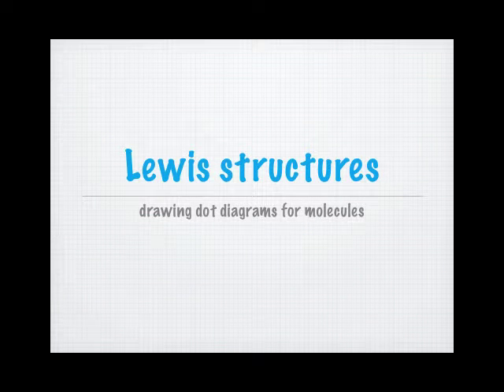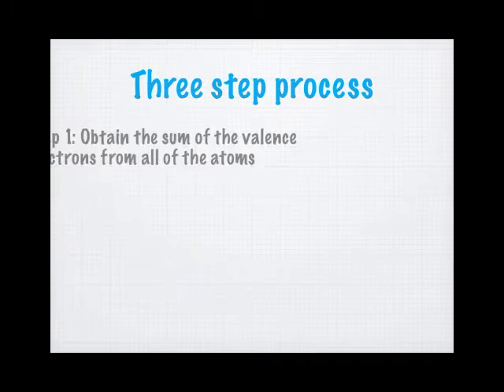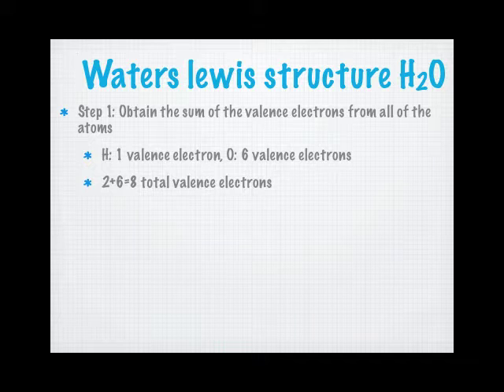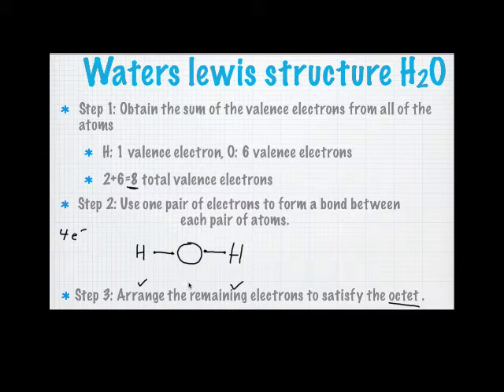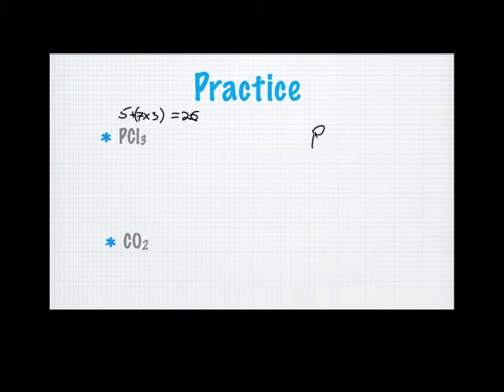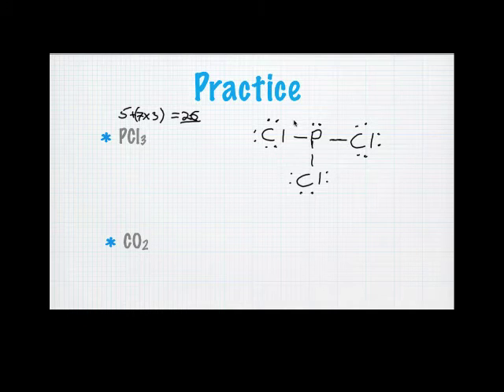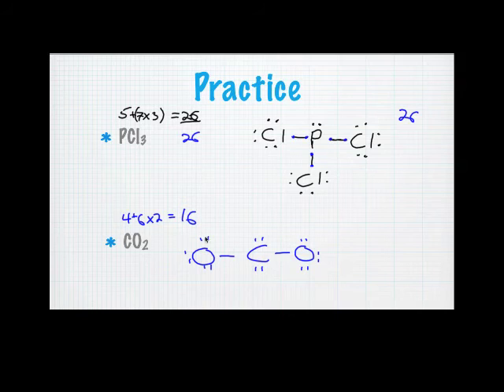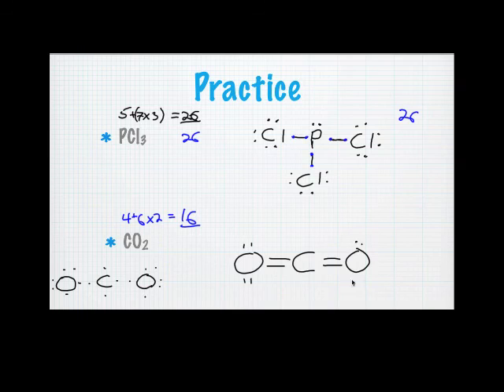lewis structures.mov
Unit 4 podcast 4. This podcast explains how to draw lewis dot and line diagrams for molecules